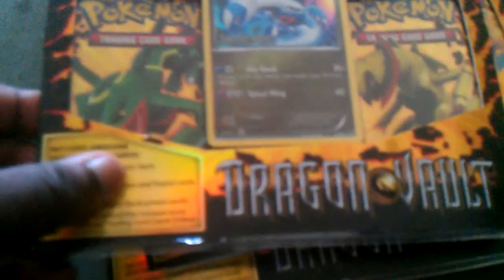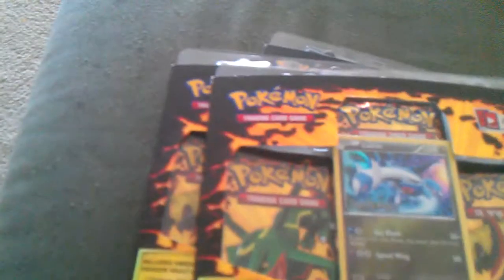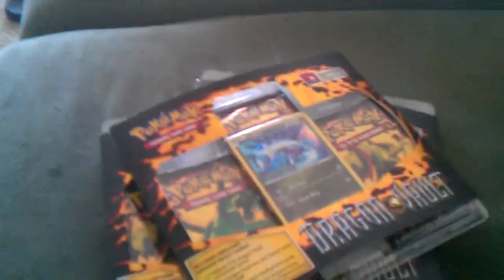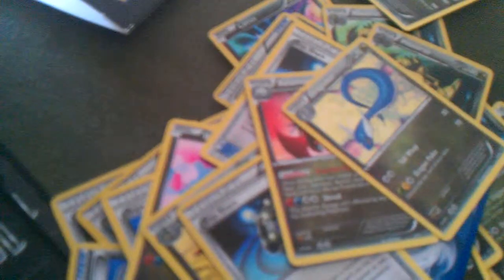Pokemon dragon vault blister opening 3x